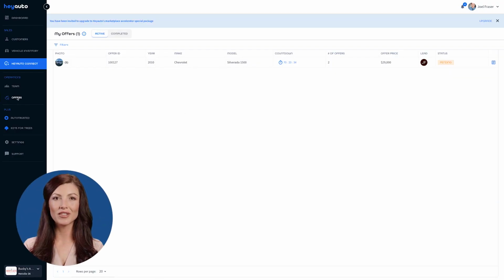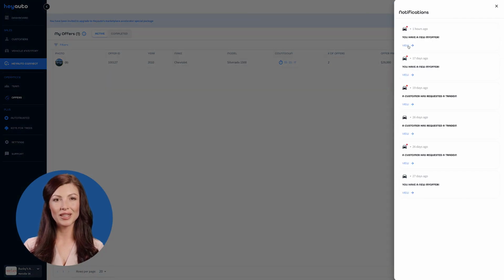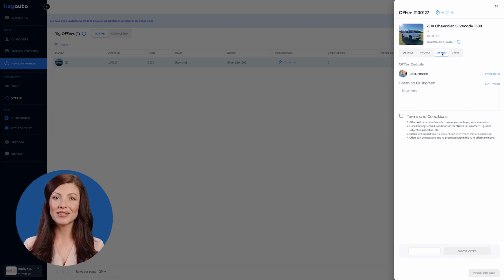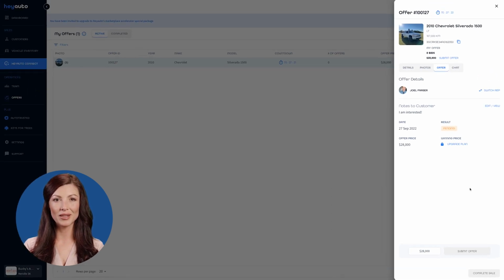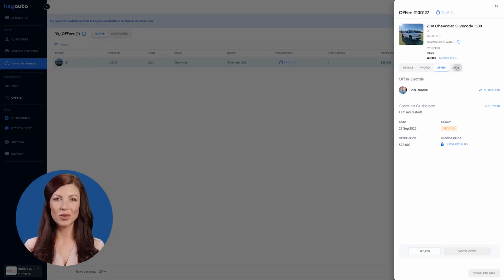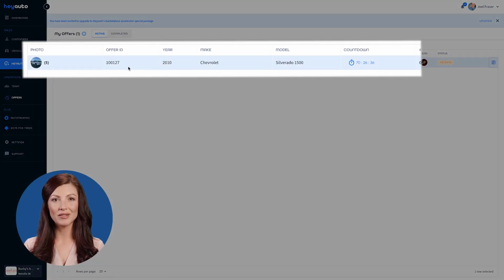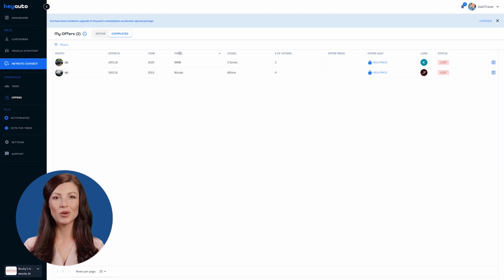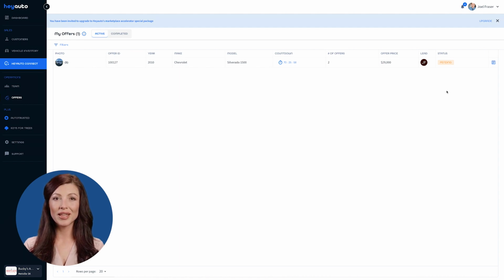How To Use "My Offers"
In this video, we will walk you through a step-by-step tutorial on how you can get the most out of My Offers in your Dealer Portal.